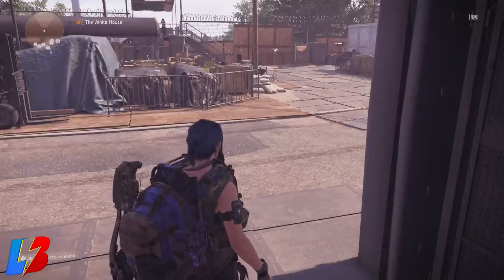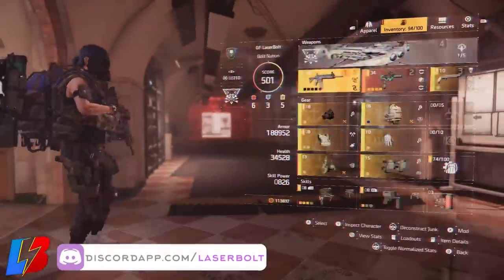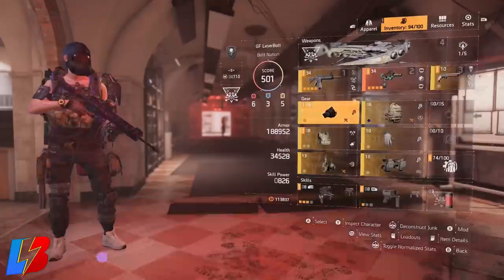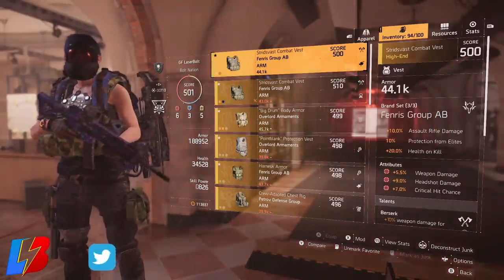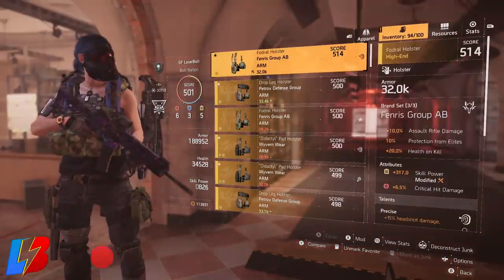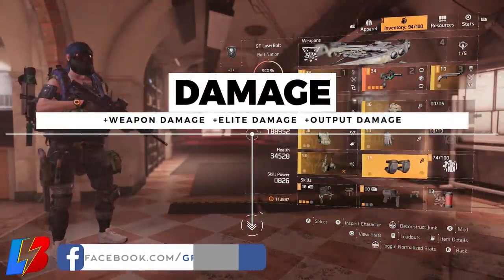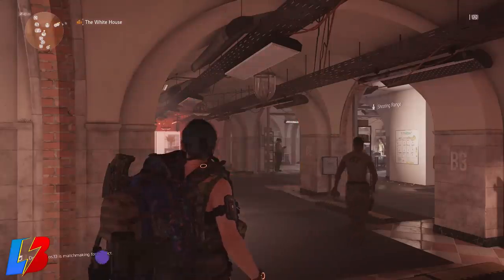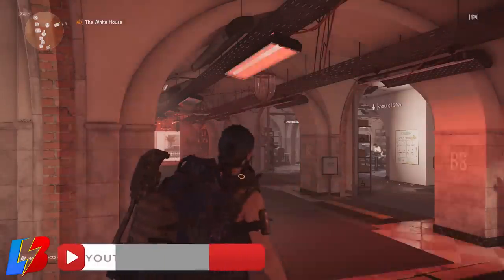Division 2 BUILDS for DUMMIES - HOW TO MAKE A BUILD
Here is How to make a build for dummies in The Division 2 which will help you and provide you with the best build that you can make for any specific weapons that you may have in your inventory. Let me know which build you have and what you can do to improve your the division 2 build.